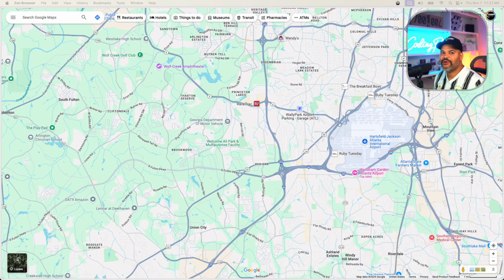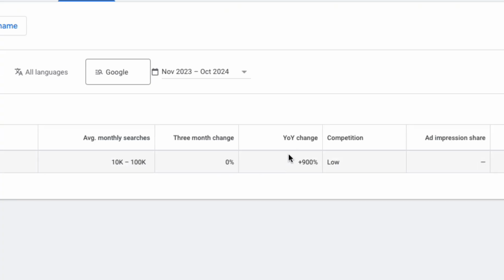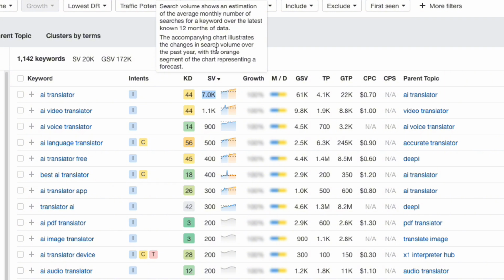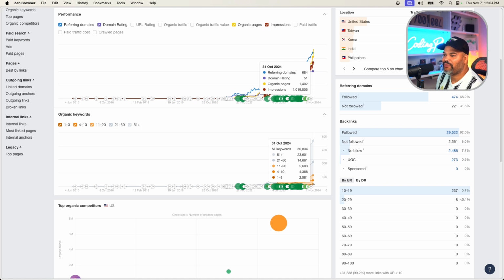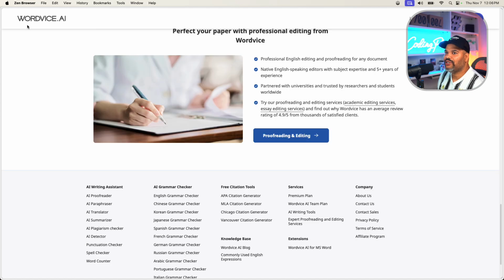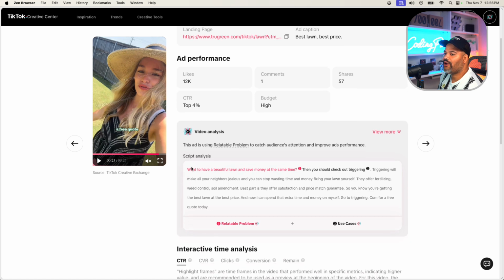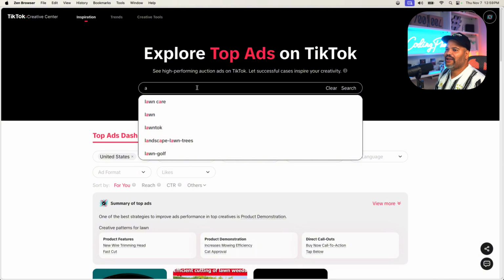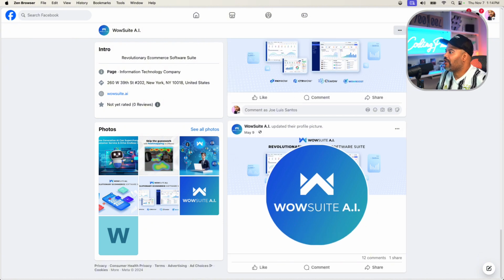Top FREE Tools to Find High-Paying Clients & Genius App Ideas!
In this video, I'll reveal the best free tools you can use to find high-paying clients and come up with profitable app ideas! Whether you're a freelancer, developer, or entrepreneur, these tools will help you land clients and spark creativity without spending a dime. Watch till the end for tips on maximizing these resources to stand out in the market and grow your client base!